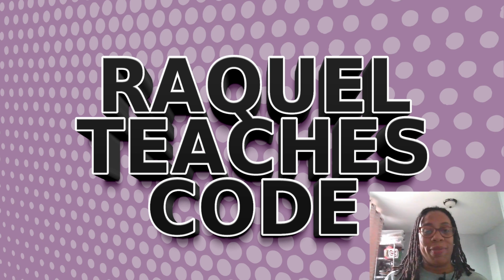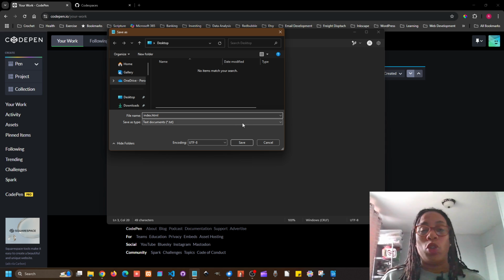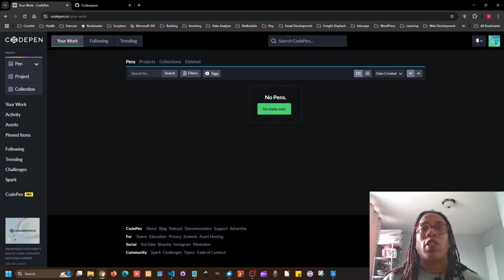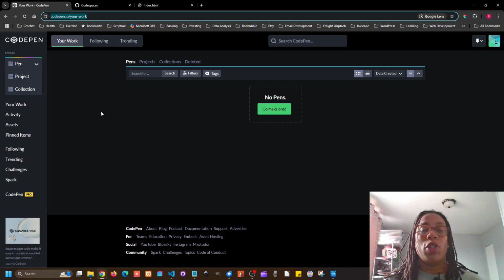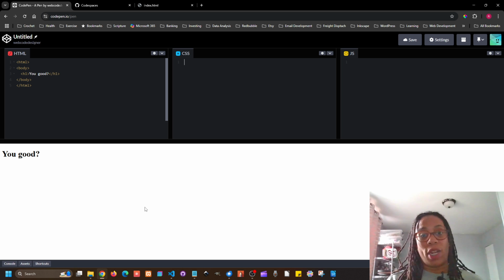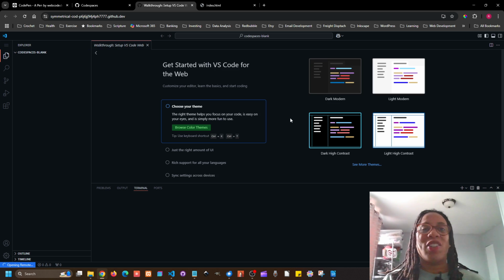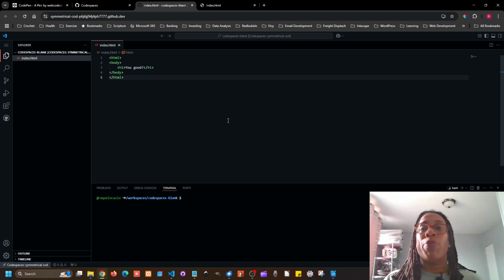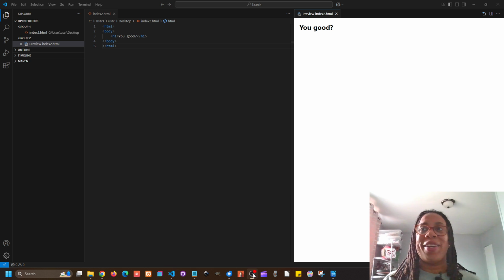Which code editor is best for you? Watch this before you start coding.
💻 Which code editor should you use? In this video, I'll introduce four different code editors for beginners, from the simplest text editor to advanced cloud-based environments. By the end, you'll know exactly which one fits your needs!

🔥 Code Editors Covered:
✔ Notepad / TextEdit – The simplest way to start coding!
✔ CodePen.io – A browser-based playground for front-end code
✔ GitHub Codespaces – Cloud-powered coding with GitHub
✔ Visual Studio Code – The best all-in-one editor
✔ Bonus: Which editor is best for YOU?